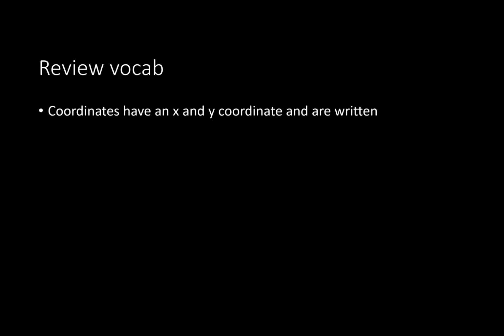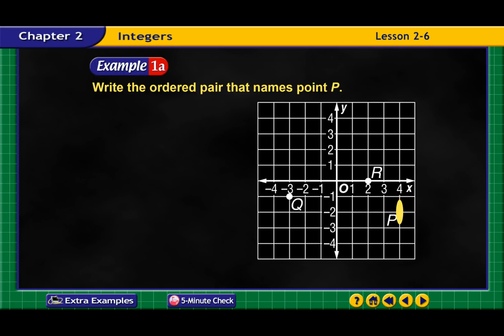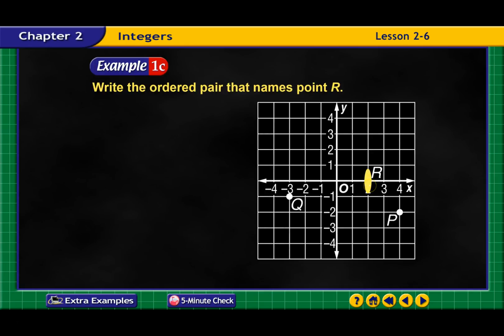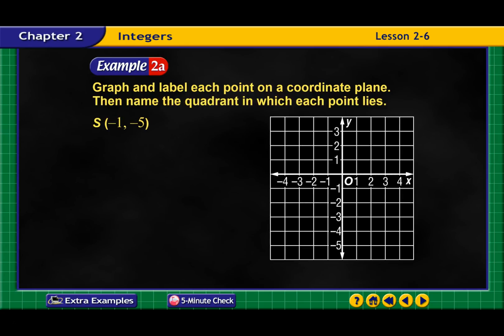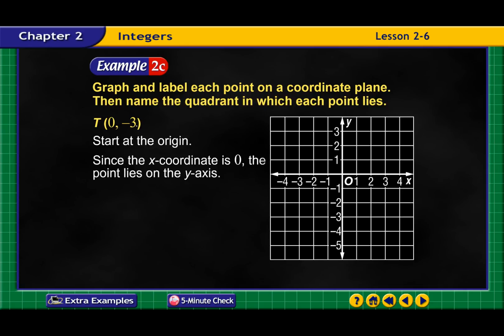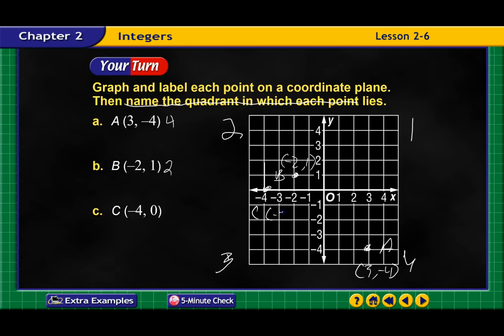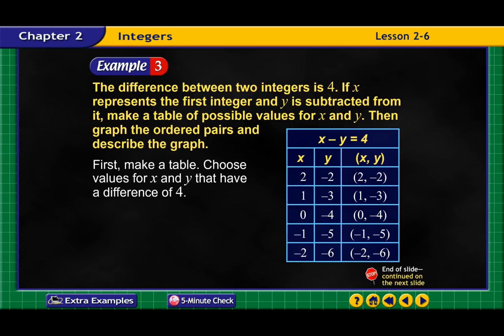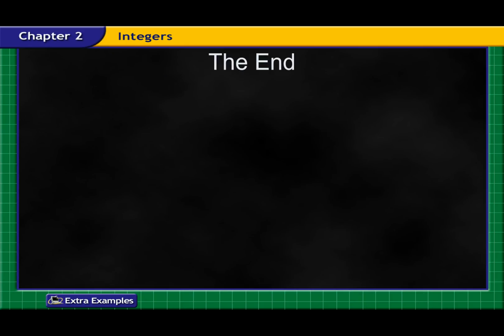ItA 2-6 Coordinate Plane